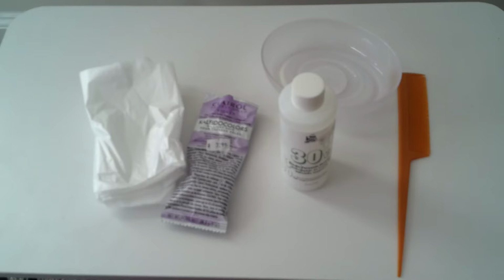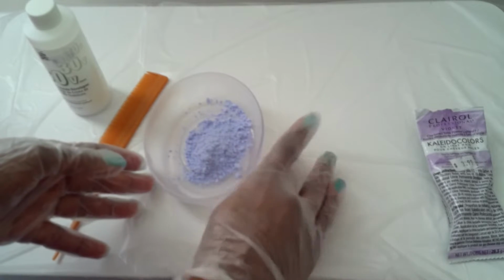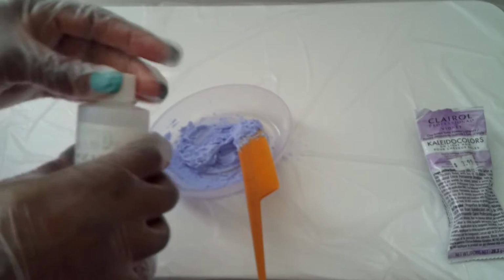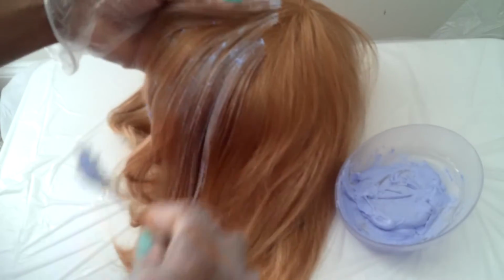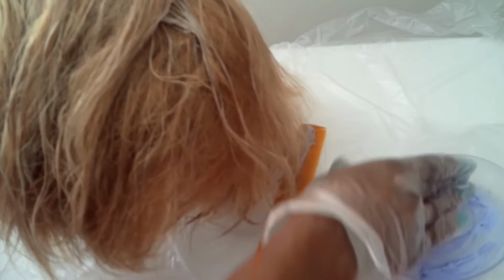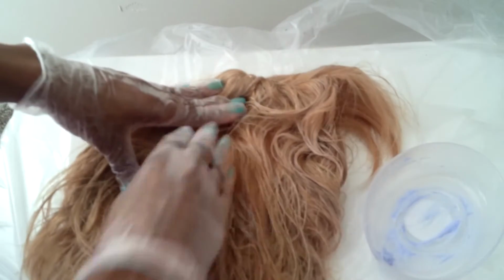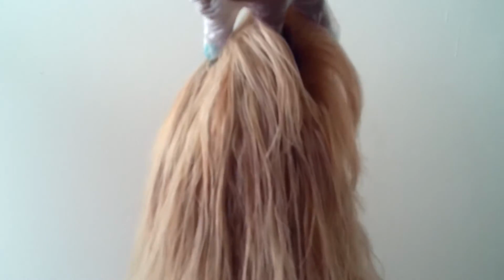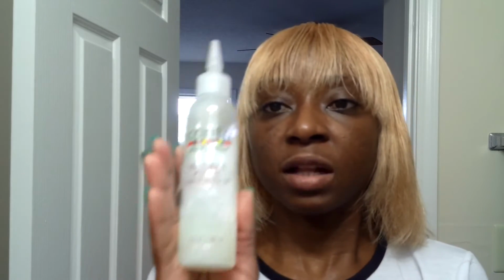Simple Detailed Tutorial | How To Bleach Blonde 10" Bob Human Hair With Bang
In todays video I will share a simple detailed tutorial of how to bleach a blonde 10" bob human hair wig with bangs. This is a follow up from a previous video which I did of a honey blonde wig which I bleached to now the blonde which I love.
I will link the video of the blonde wig below.